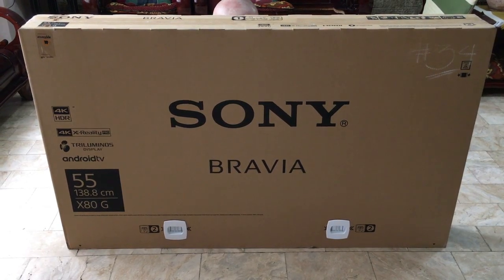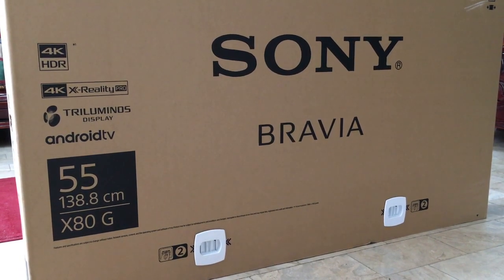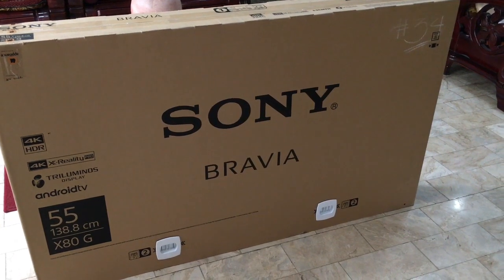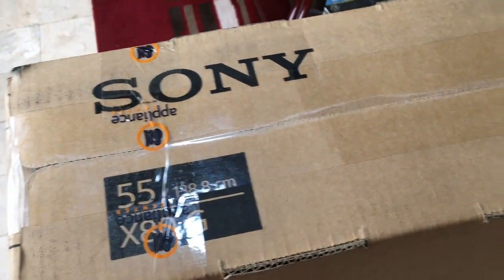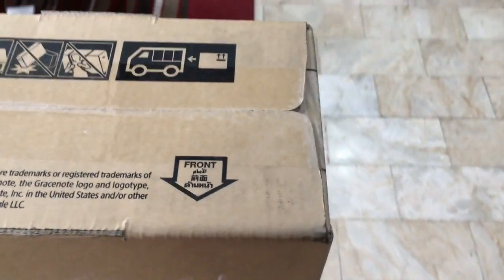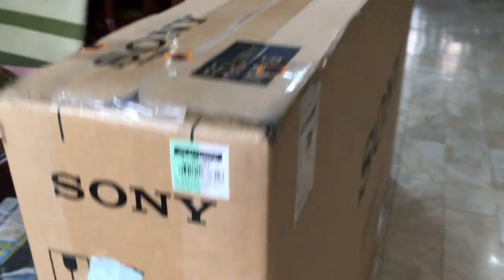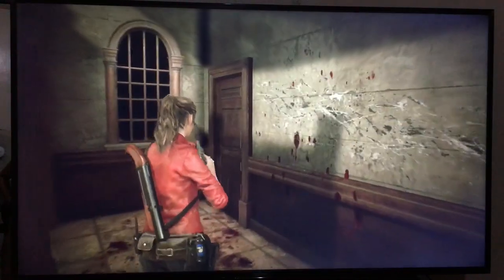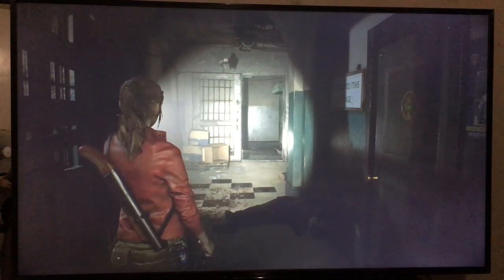Sony Bravia 55X8000G / 55X80G 4K UHD HDR Android TV Unboxing (Philippines)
Unboxing of Sony Bravia 55X8000G / 55X80G. Enhanced 4K detail with 4K X-Reality PRO. Great sound matches the picture with ClearAudio+. Find entertainment by voice with Android TV.

Discounted price is Php 33,453 ($658) & the original price is Php 47,799.00 ($940)

We purchased the unit at SM Appliance Center (SM North Edsa)